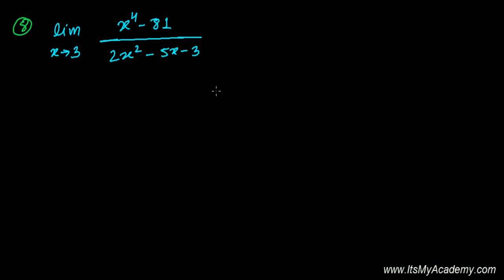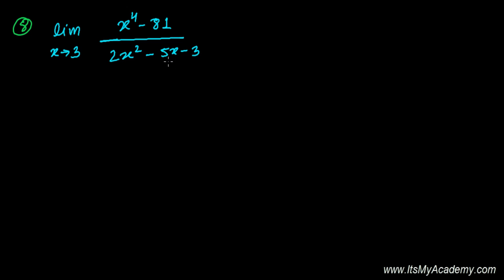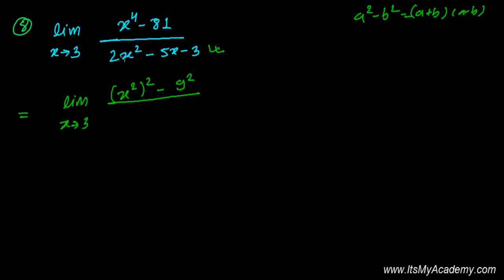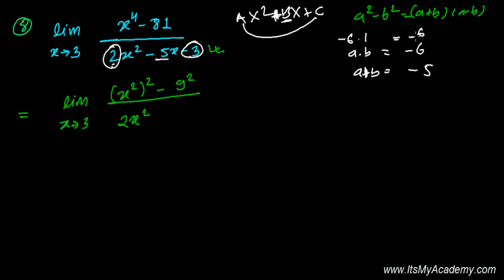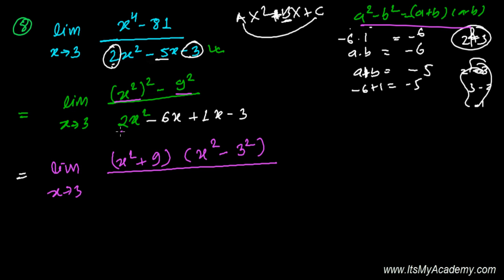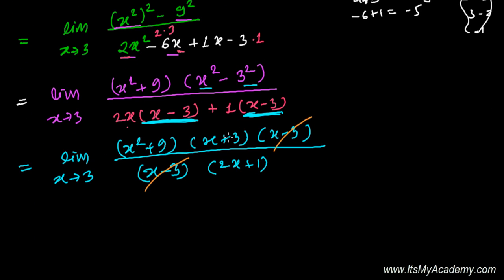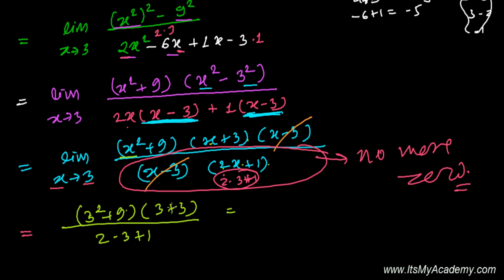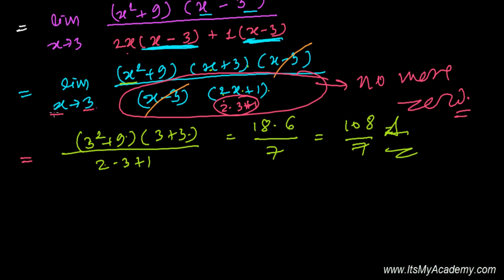How to Find Limit When Denominator tends to zero